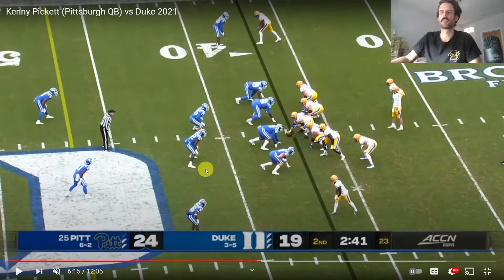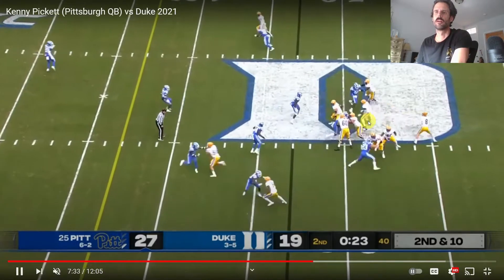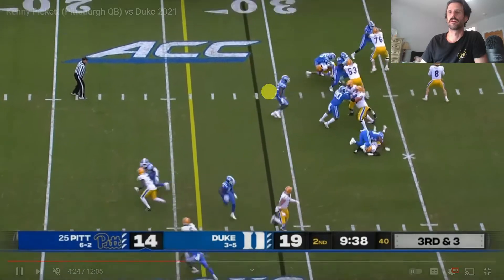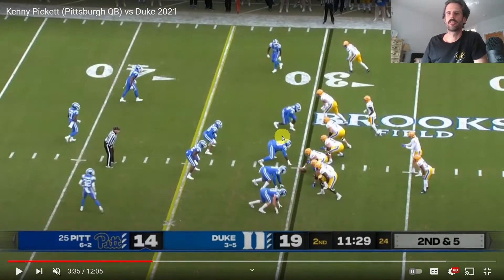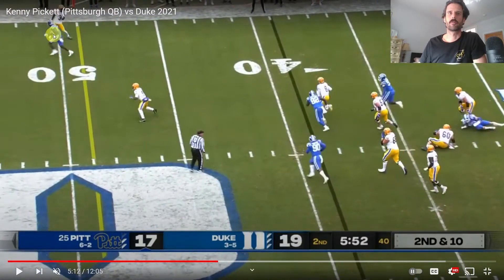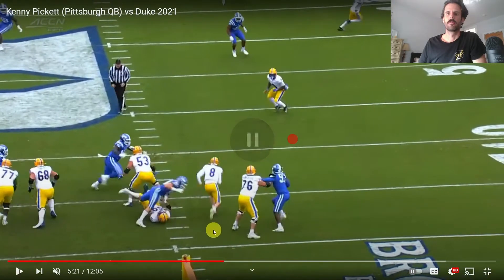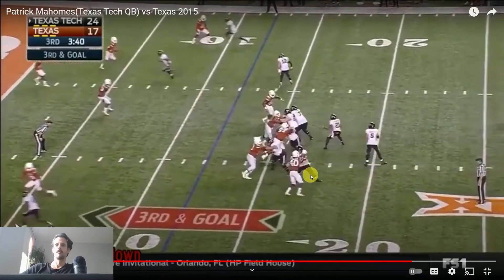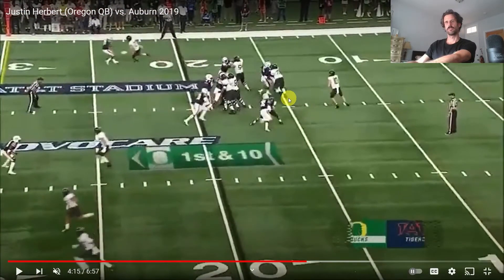Kenny Pickett Film Breakdown Part 2- Pocket Presence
In part 2 of the Kenny Pickett breakdown series, we dispel the myth that Kenny Pickett has "Happy Feet" (aka- wants to leave the pocket early). It seems like every year defining narratives form around certain players based on the surface analysis of so called draft experts. Here at this channel, we dive into the context of what the film shows in order to form better evaluations of the game of football. Enjoy!

kennypickett mattcanada steelers nfl football pittsburghsteelers steelersnation miketomlin madden patmcafee tdbarrett allthingscovered @Off-season Productions @Steelers Depot @TDBarrett @JustBombsProductions @The Pat McAfee Show @Itz Yinzburgh @Steeler Nation Highlights @SnoopDoggTV @Pittsburgh Steelers @NFL @CBS Sports HQ @Pro Football Focus @ESPN @I AM ATHLETE @The Pivot Podcast @Arthur Moats @Pittsburgh Dad @The Athletic @The Ringer @NFL Network @All Things Covered @All Steelers Talk @BDGE Media ​